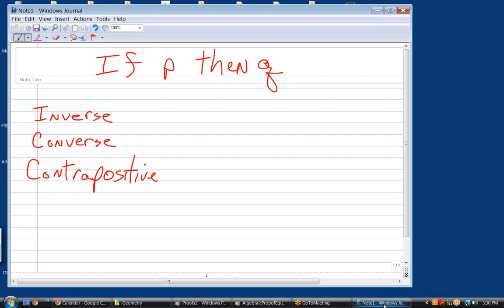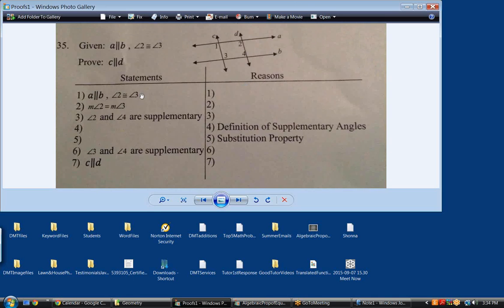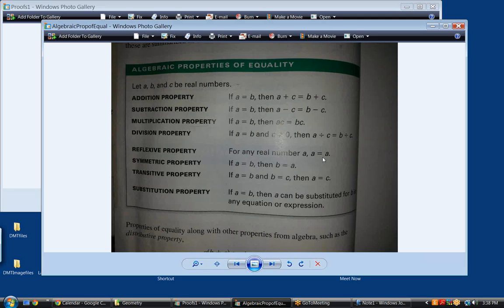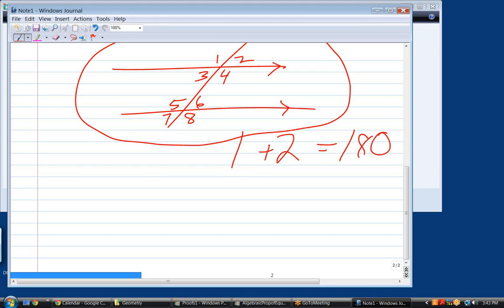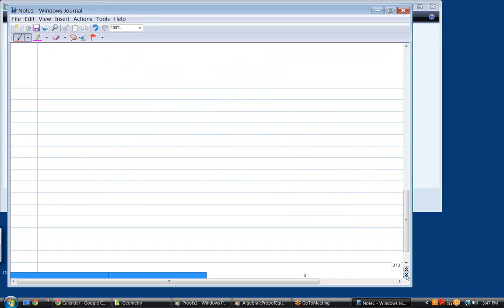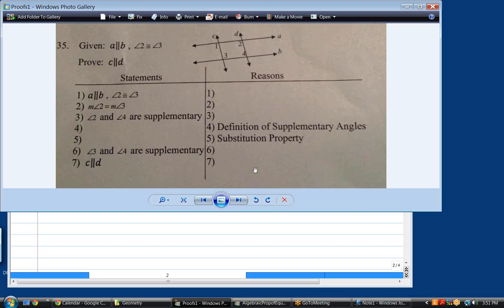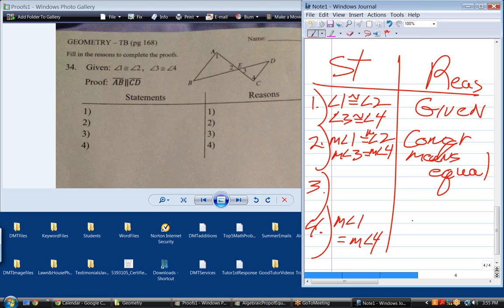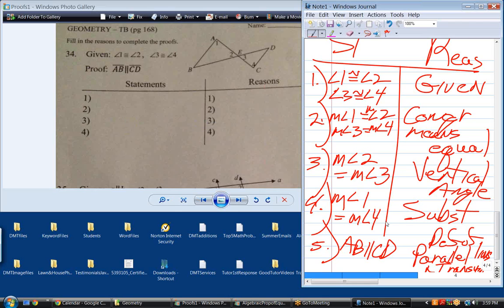Online Geometry tutoring, Proofs, CW090715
This video deals with proofs. Proving triangles are congruent, proving lines are parallel.